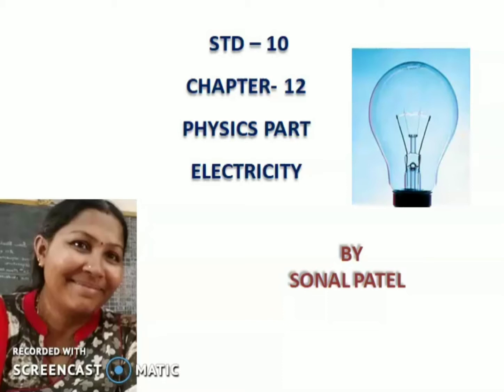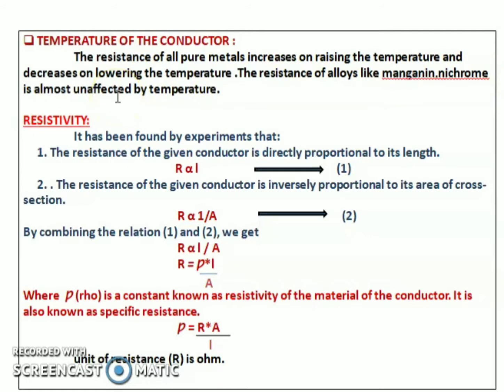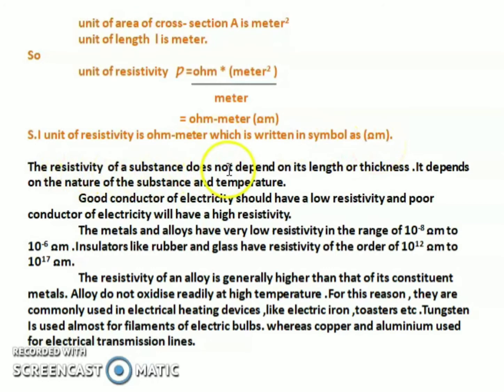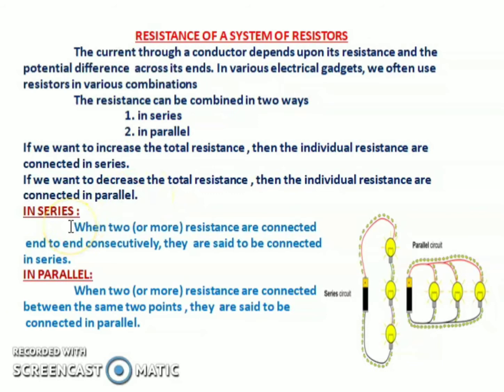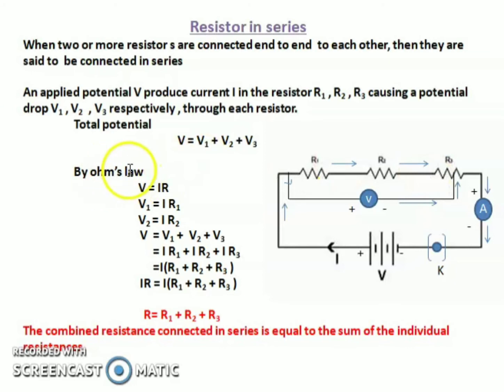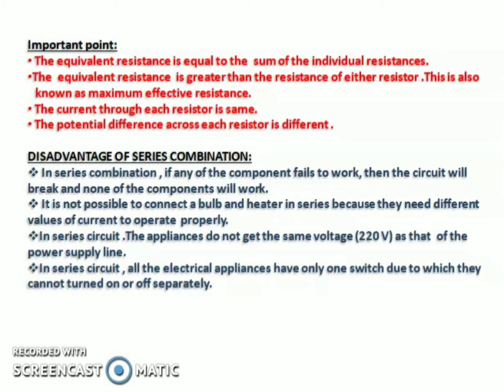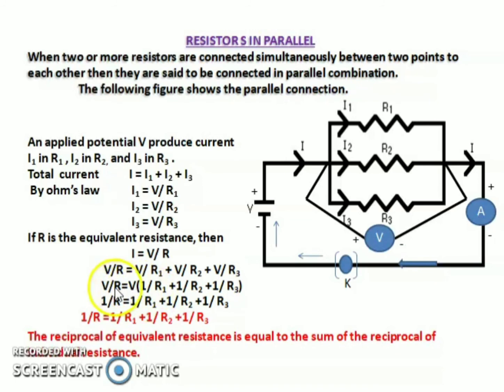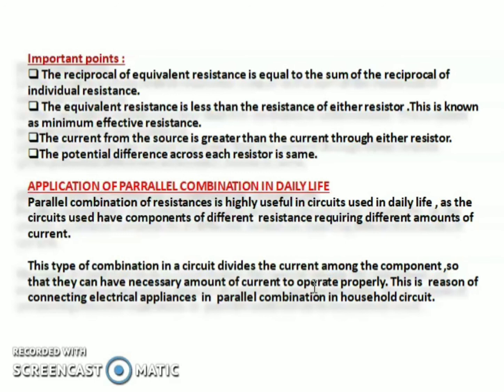Std 10 Chapter 12 Electricity part-3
Factors, resistivity, resistor in series and parallel